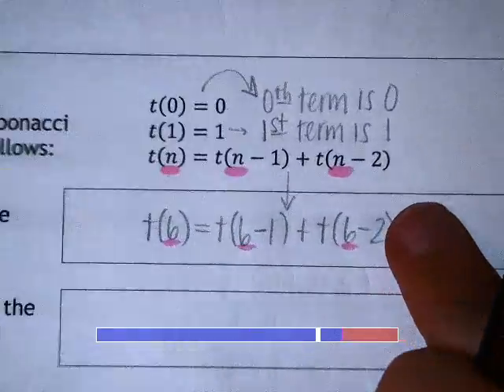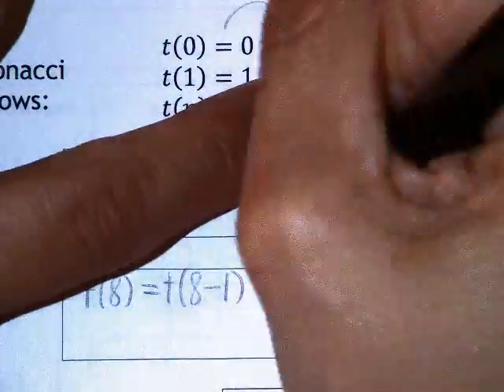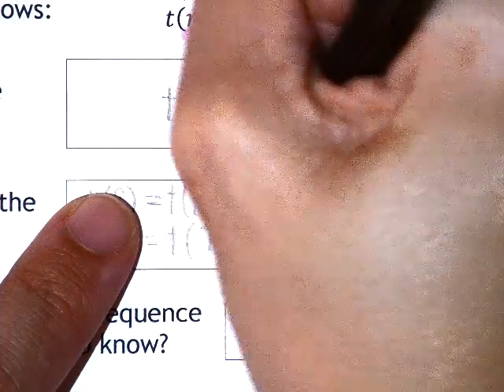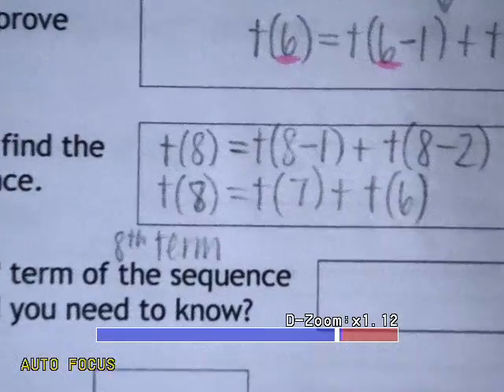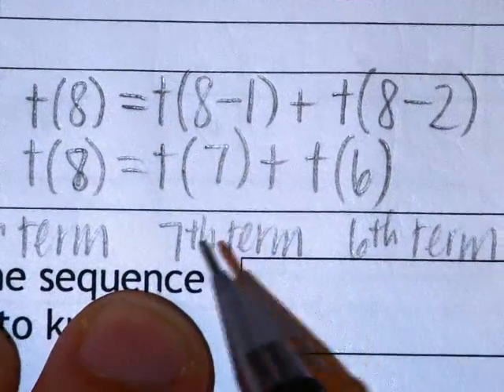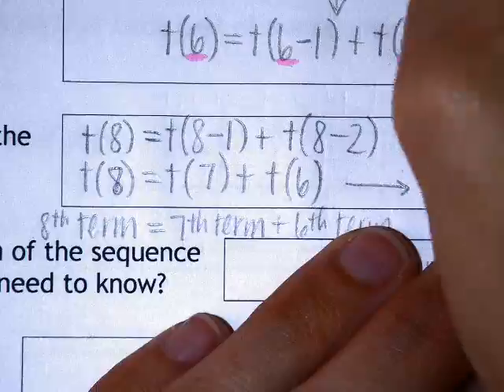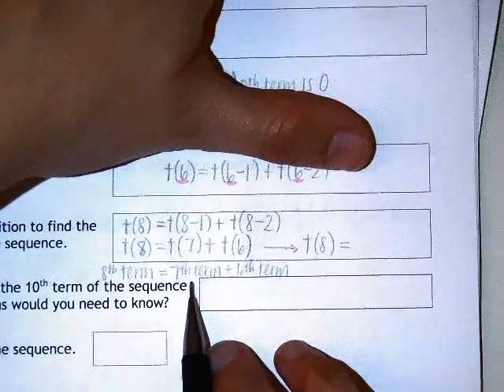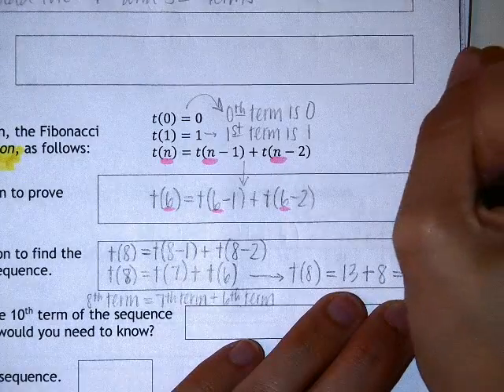alg 2 - 8h - 1e - parts ii-iv